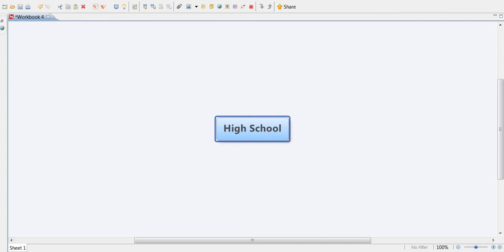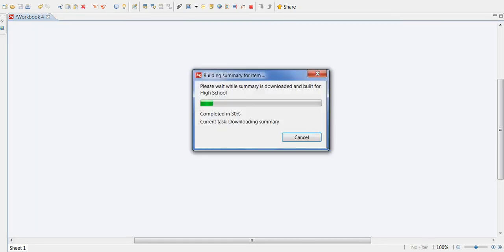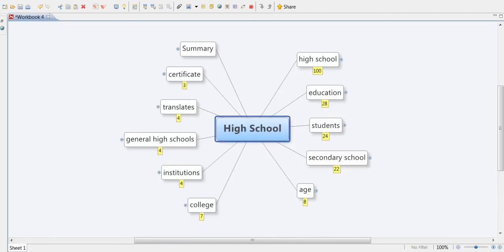How to summarize any Wikipedia page using XMind Summarizer ?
XMind Summarizer is an extension which enables you to summarize any web page into a XMind mindmap.  In this video, I show you how to summarize a Wikipedia webpage with just a few clics !  Read more about that fantastic XMind extension